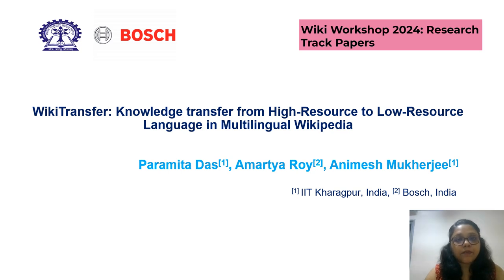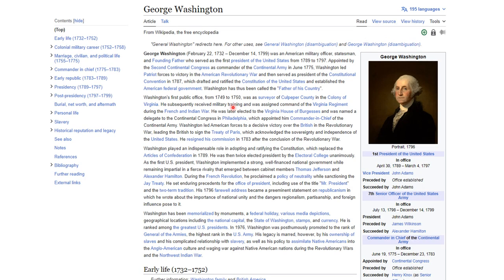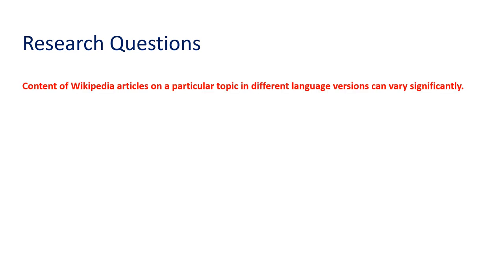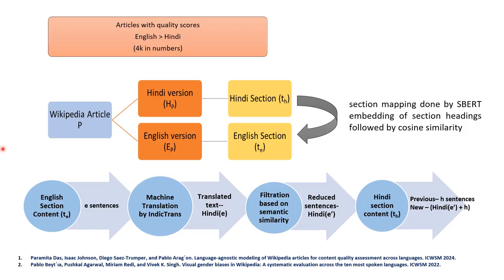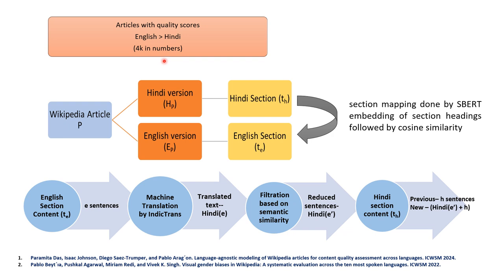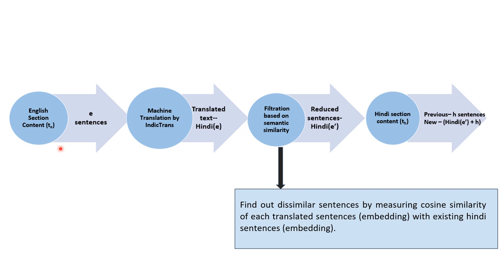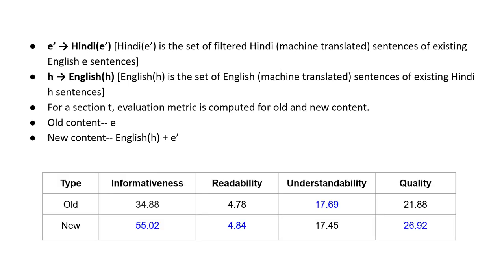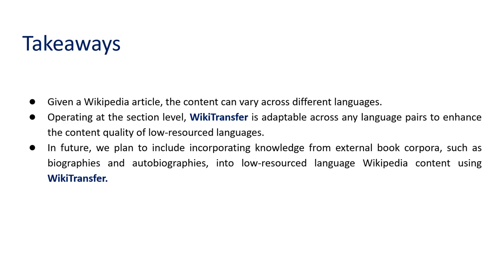Knowledge Gaps: Representation- WikiTransfer: Knowledge transfer from High to Low Resource Language